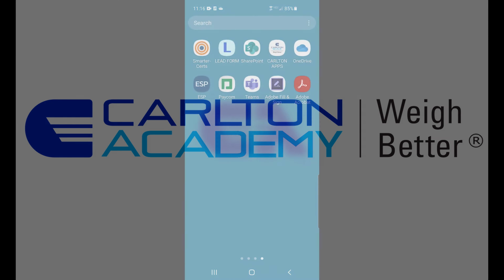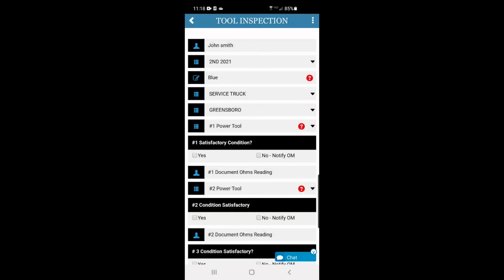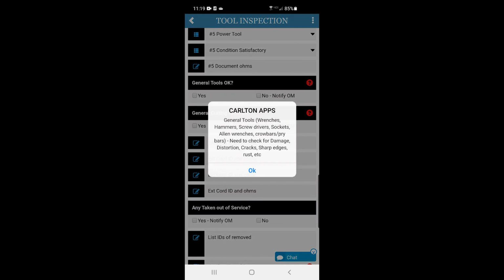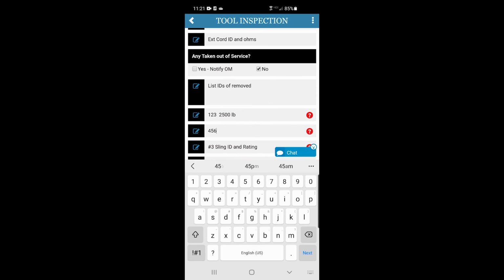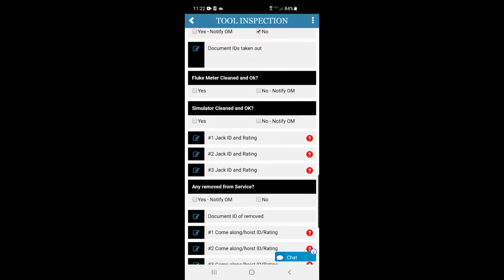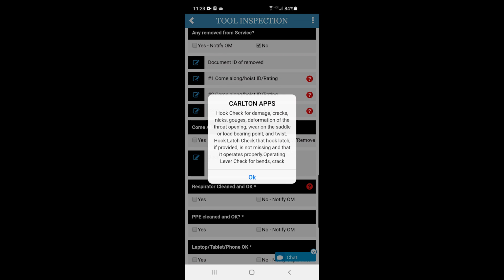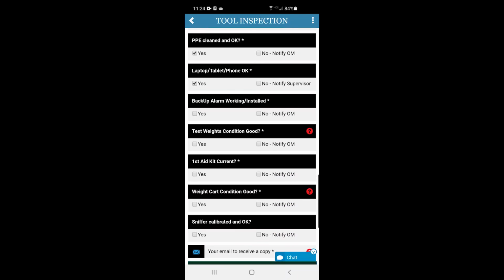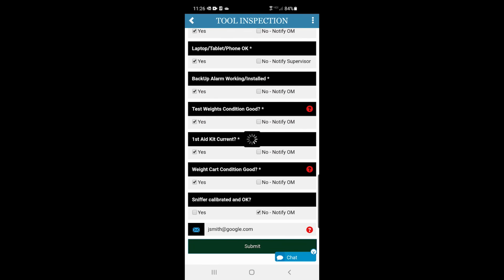How to Navigate the Tool Inspection App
This is a short video on how to navigate the tool inspection app.